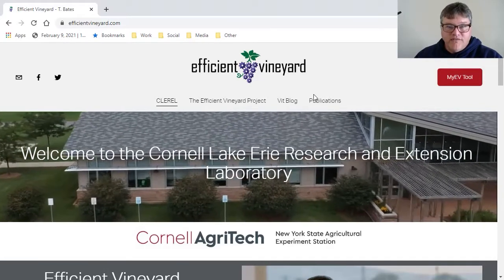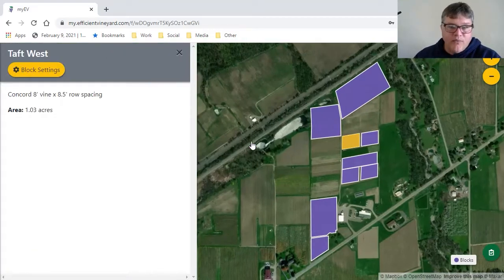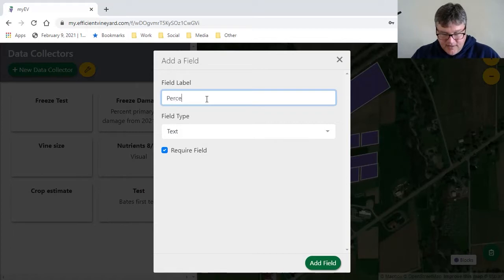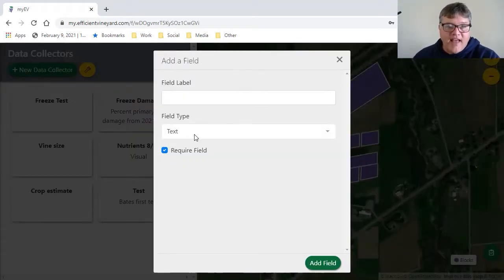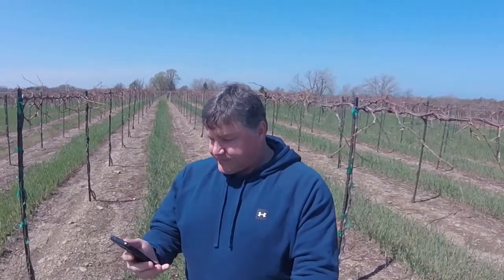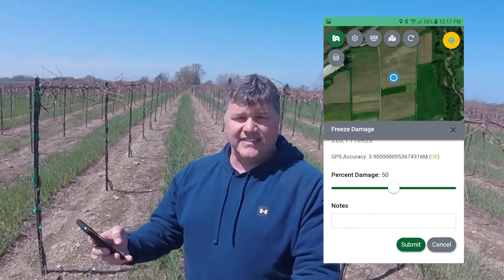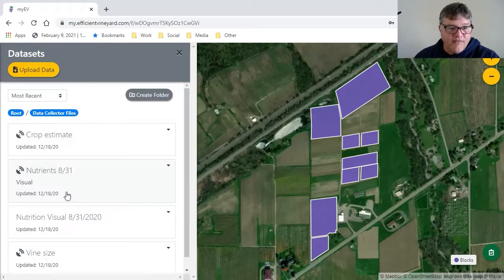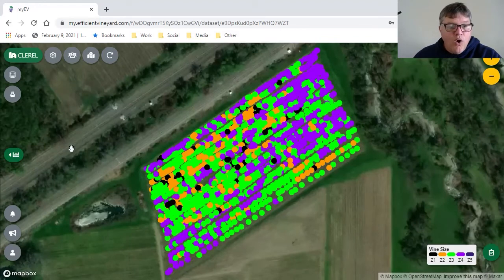Assessing Freeze Damage with MyEV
Terry Bates walks you through how to set up a manual spatial data collection tool to rate and map vineyard freeze damage.